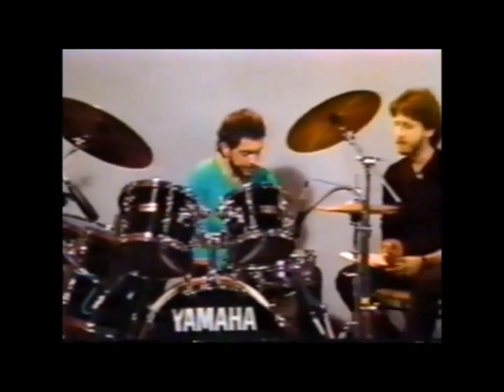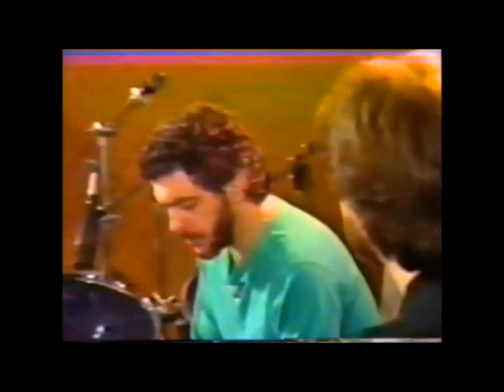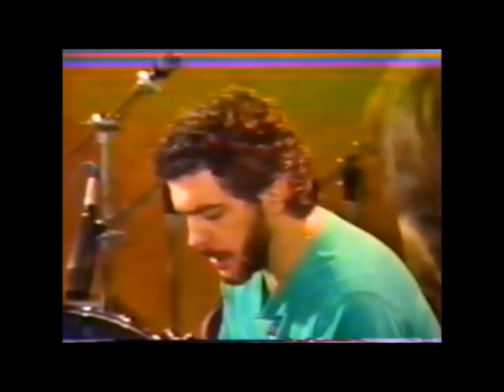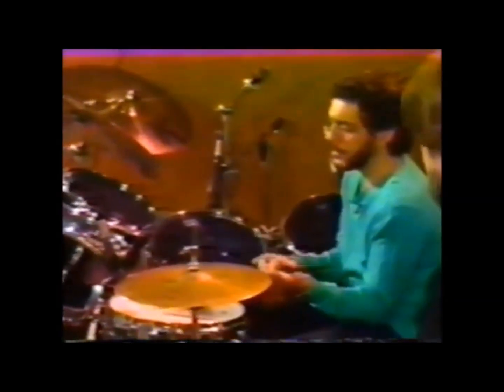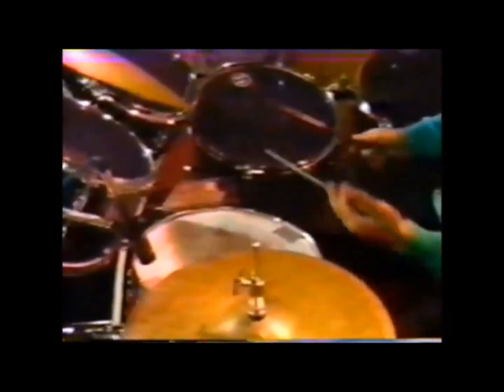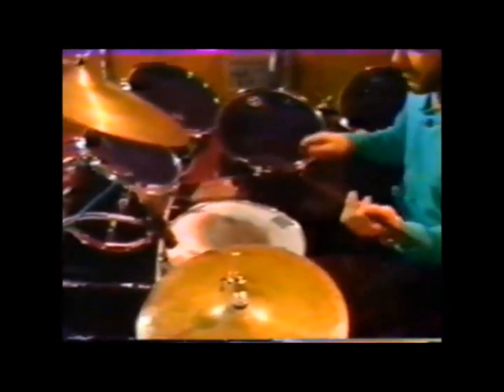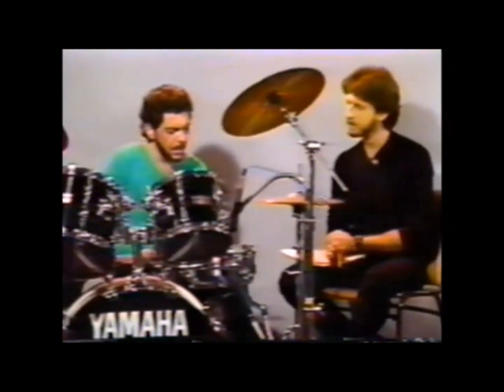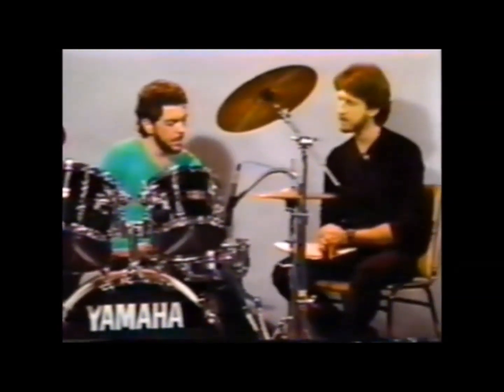STEVE GADD 50 WAYS TO LEAVE YOUR LOVER - Learn the drum beat from Paul Simon's 50 ways - Drum lesson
Steve Gadd teaches us the beat from the legendary Paul Simon song 50 Ways To Leave Your Lover. Gadd demonstrates the beat and explains it's origins in this brilliant drum lesson from an absolute master.